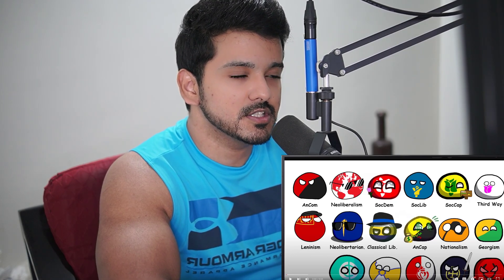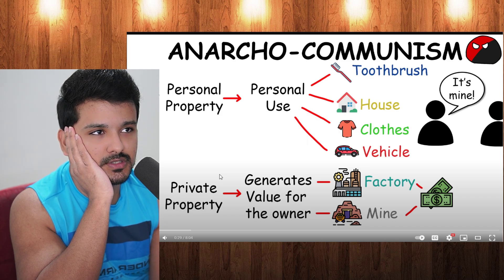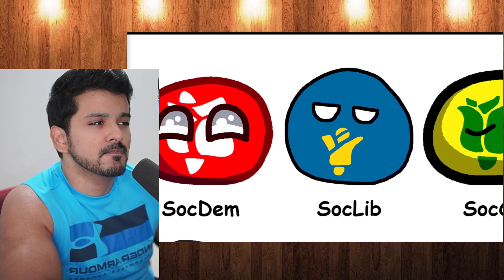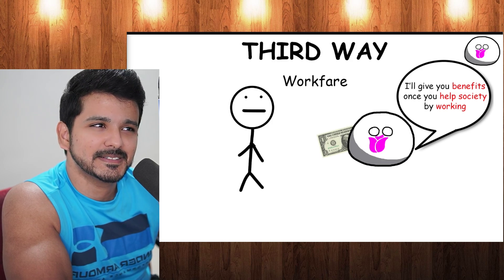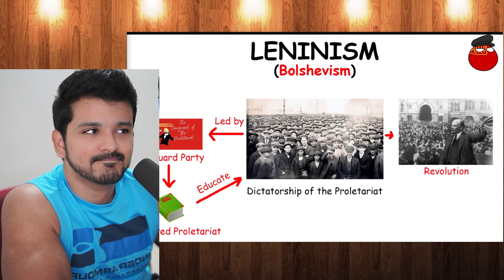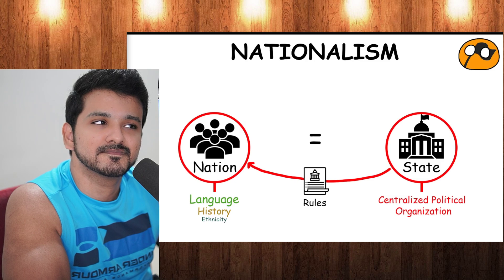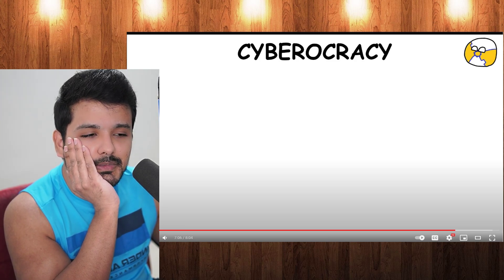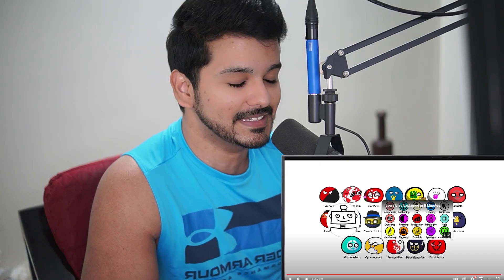Every Political Ideology Explained in 8 Minutes (Part 2) reaction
Every Political Ideology Explained in 8 Minutes (Part 2) by The Paint Explainer